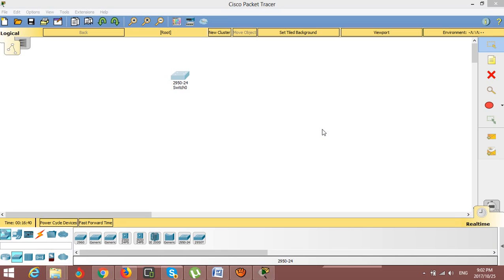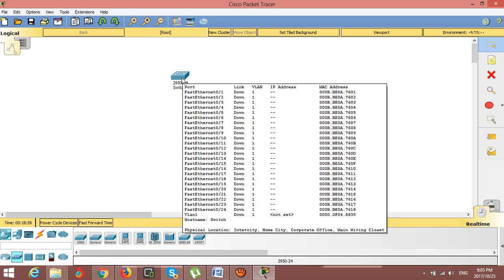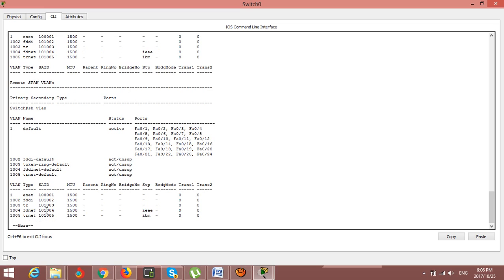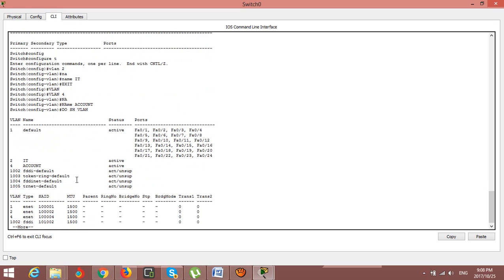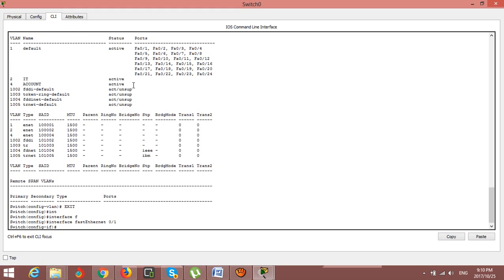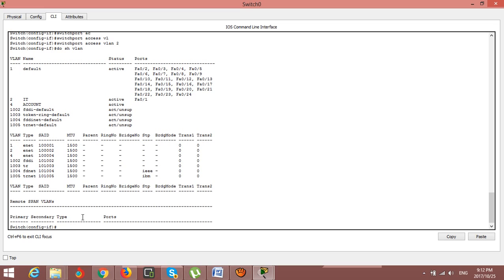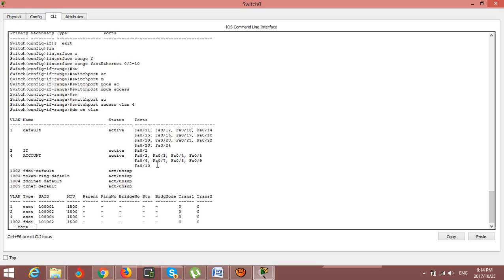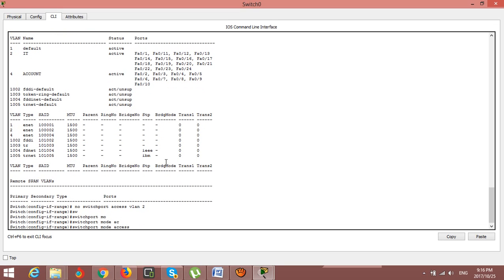VLAN FUNCTION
in this section how to use vlan function .
how to create vlan and and how can access port for vlan .
you will see properly vlan function and handed over the port to number of vlan .
you will understand what is need of the vlan in network .

what is propose of the vlan in network.